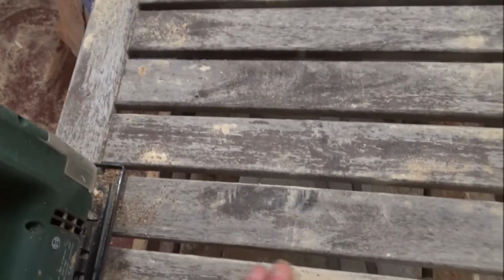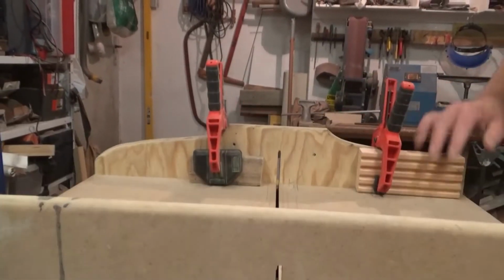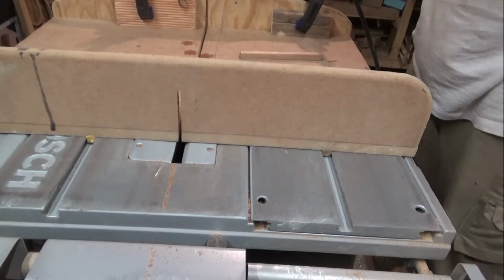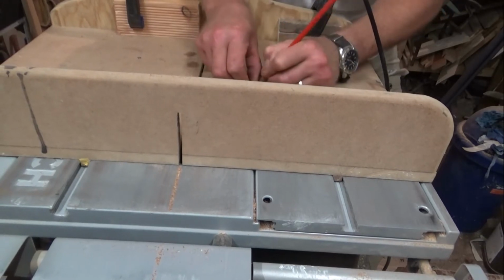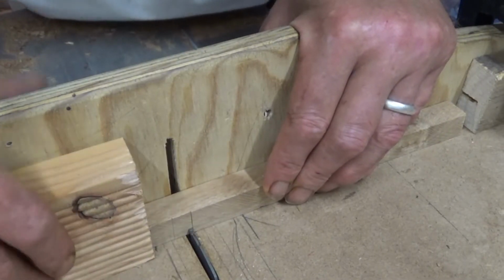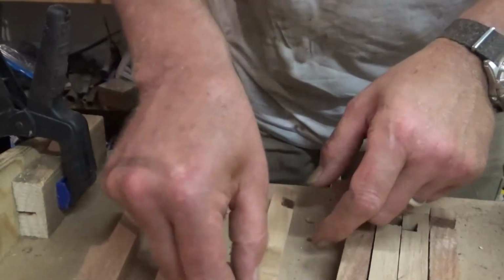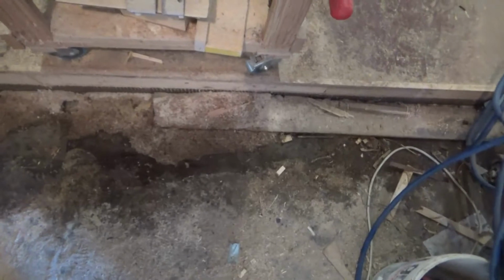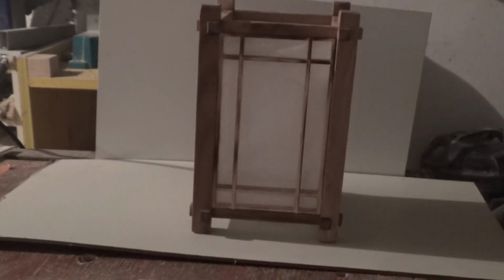Shoji lamp from scrap wood sort of. 25 06 21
Shoji lamp from scrap wood sort of.